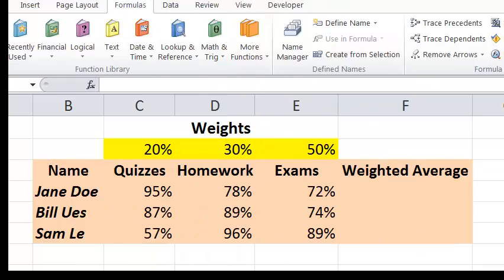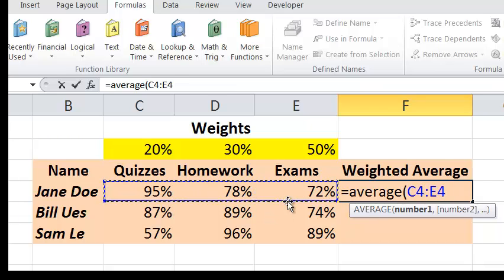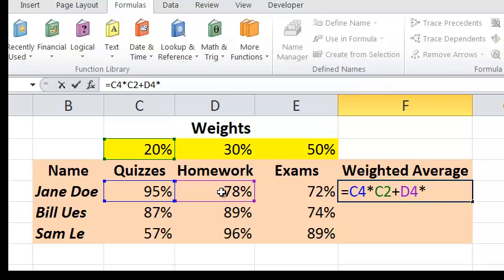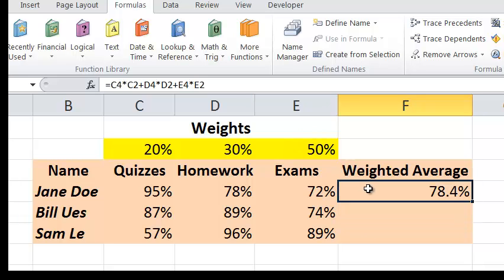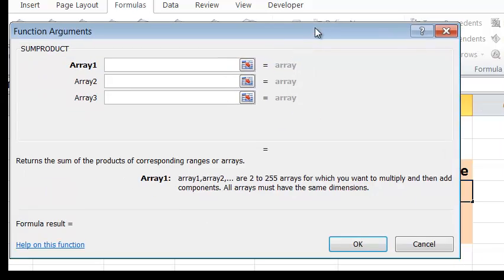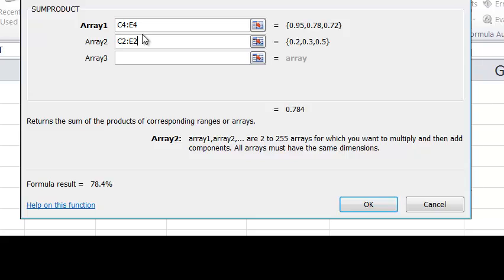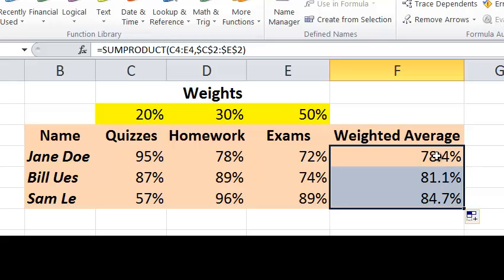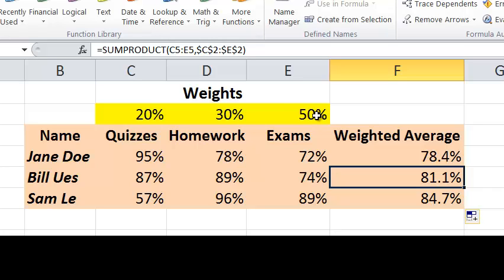Excel's Sum Product Function (Humorous Version)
This is a short video on Excel's SumProduct function with a humorous intro.